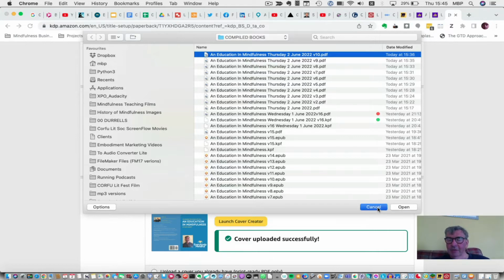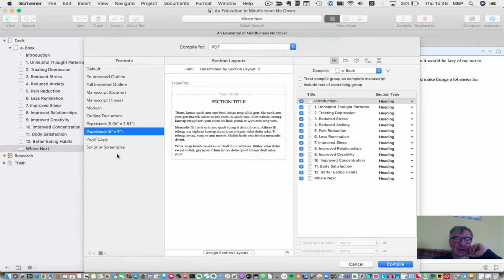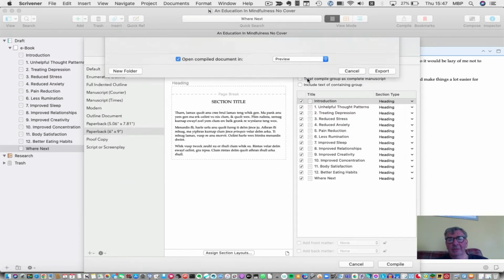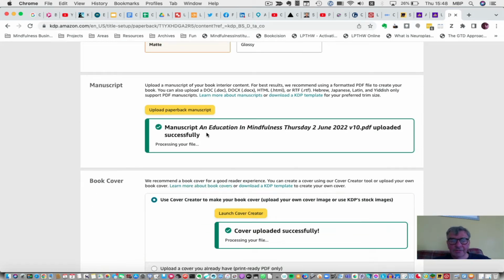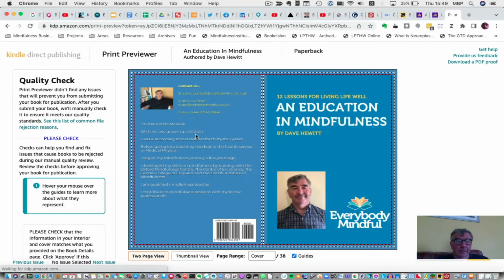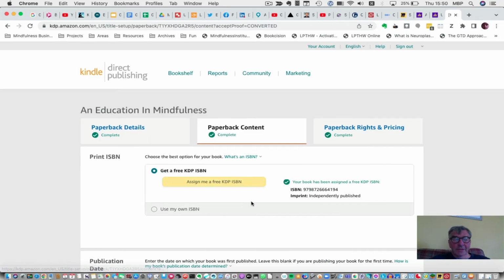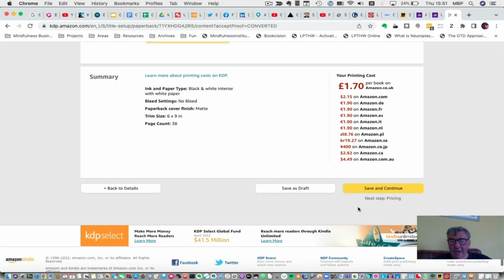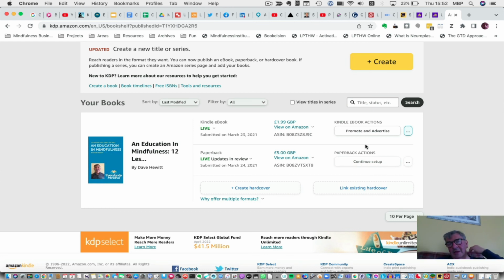FromKindle to KDP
An explanation of how I can update the paperback version of my book “An Education In Mindfulness”.  It starts with logging on the Kindle Direct Publishing and then with the actual working document in Scrivener and goes through compiling and formatting the output as a 6” x 9” pdf.  It then goes through uploading to KDP, previewing and checking and pricing.